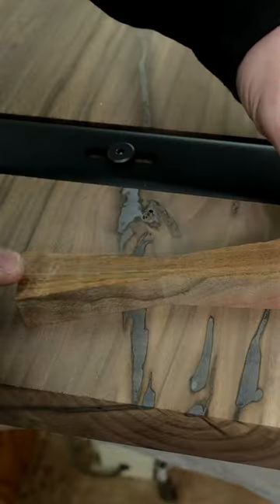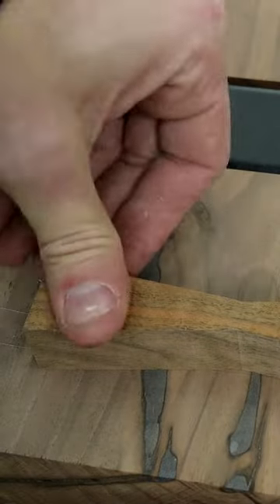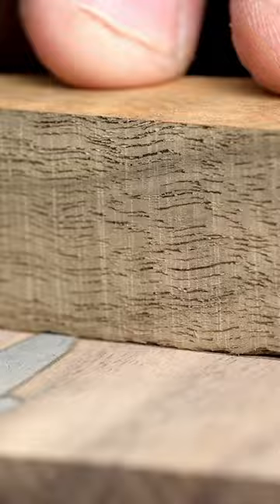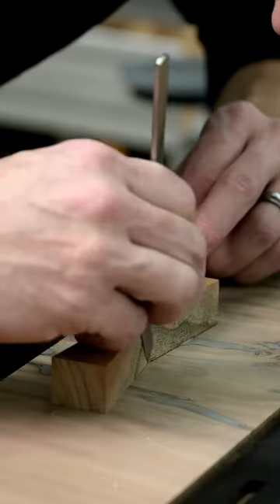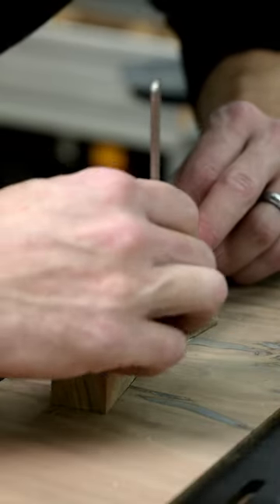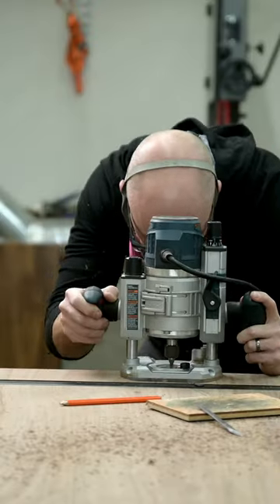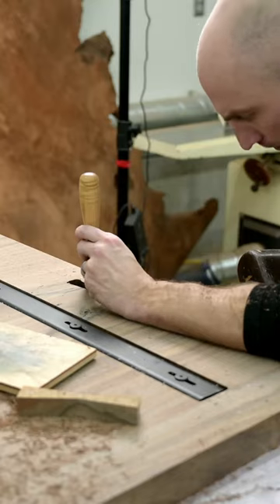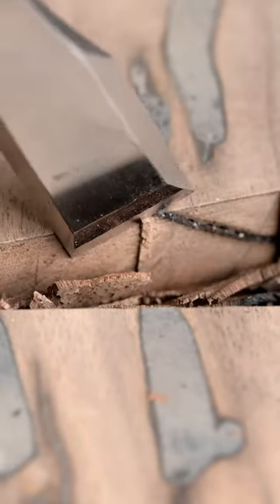Preventing Cracks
Adding a bow tie to this customers table to hopefully prevent any splitting down the road.